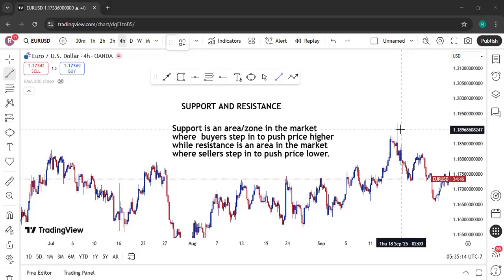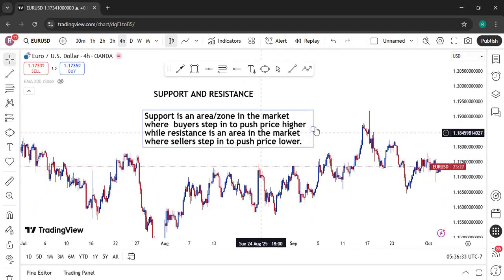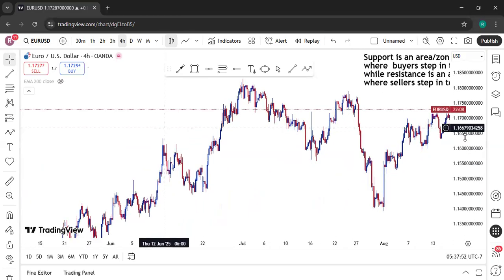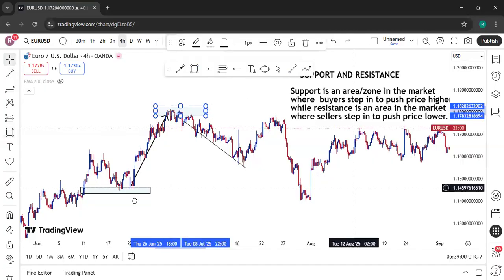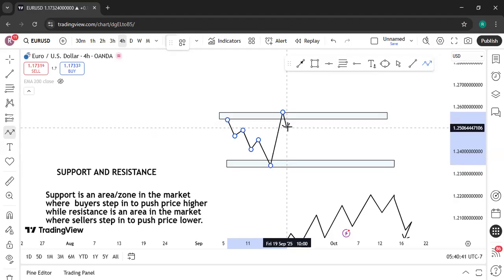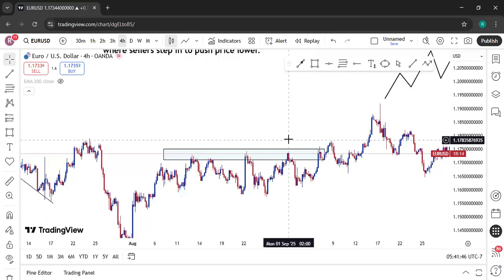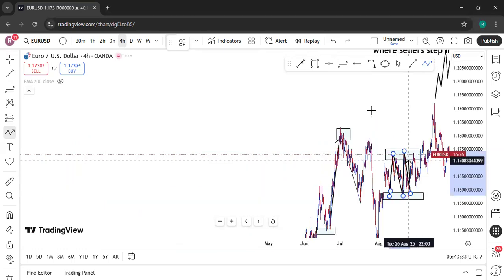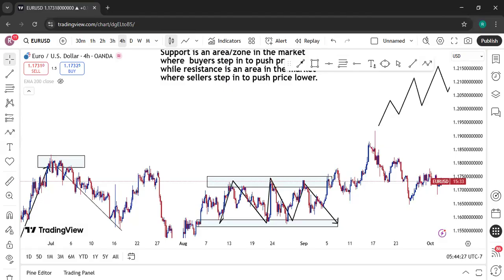Support and Resistance Trading Made Simple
In this video, I explained the basic concept of support and resistance in the market and how to identify it on the chart. Being able to identify them will help you trade better, smarter and more profitably.
Ensure to watch to the end to grasp the full details.